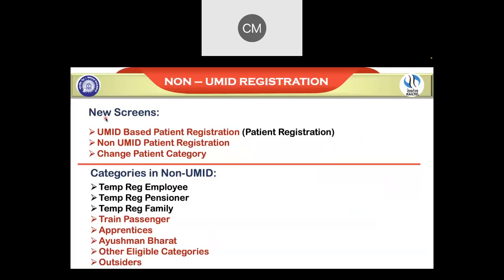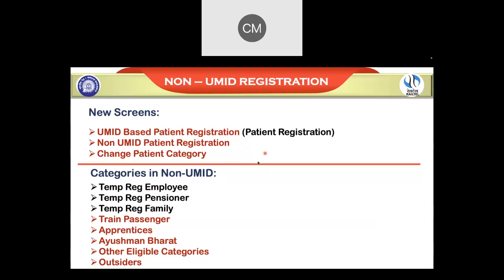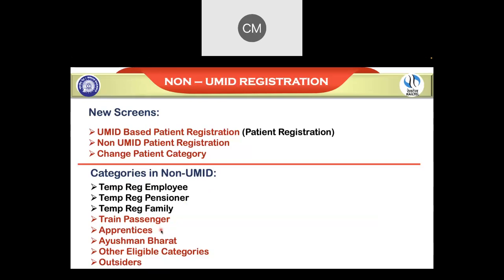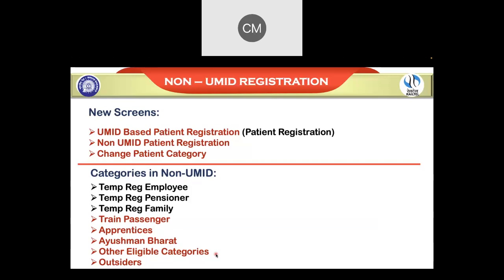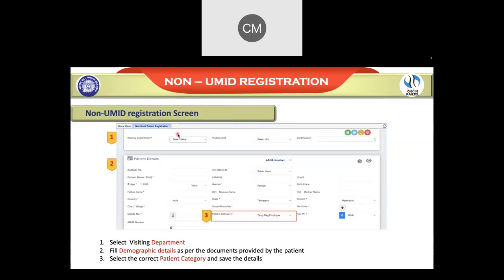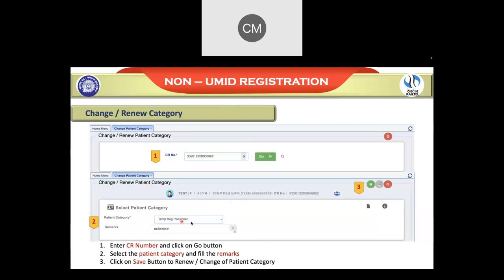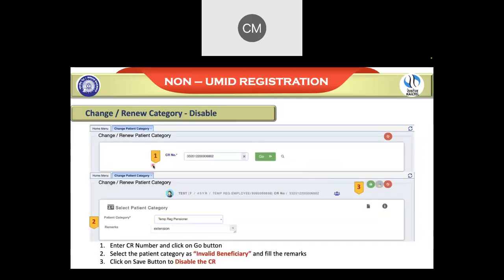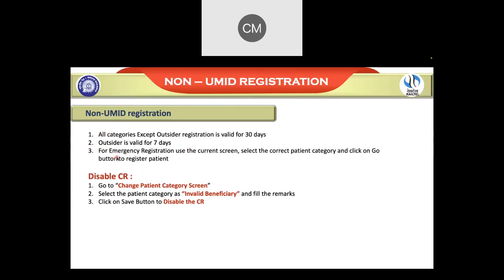Non UMID Registration English